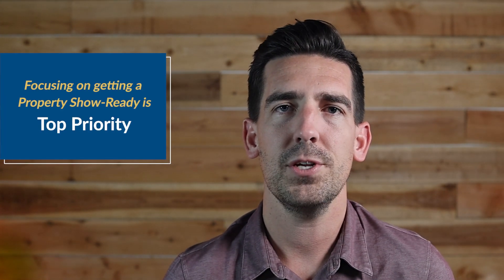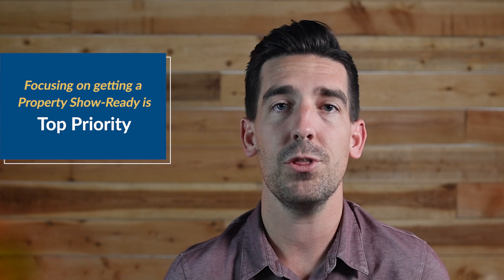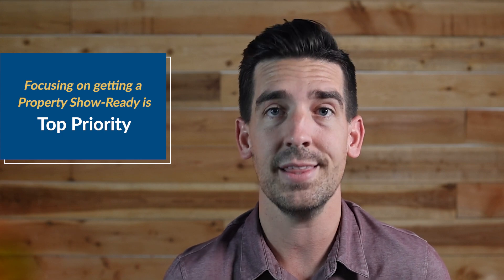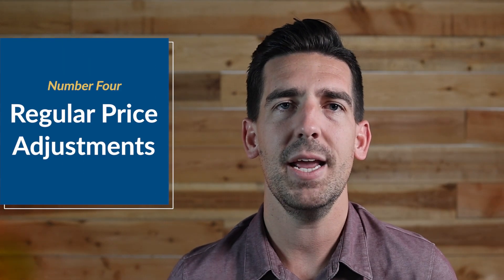The Importance of a Show-Ready Property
Eric Dixon on why a property needs to be show-ready before it is placed on the market.